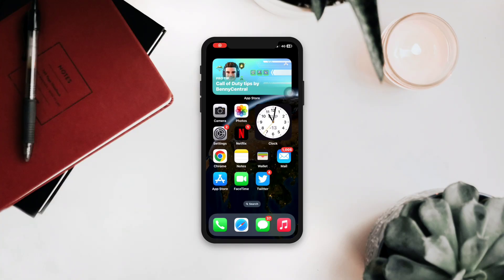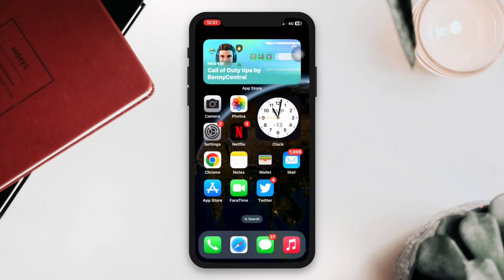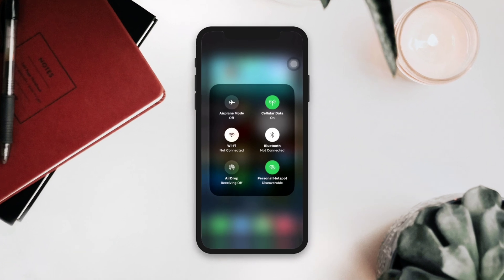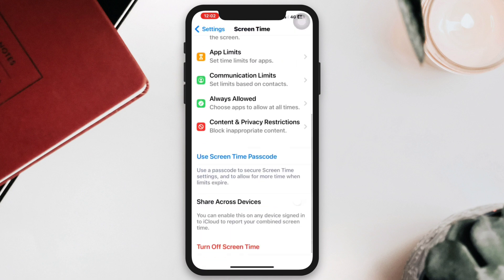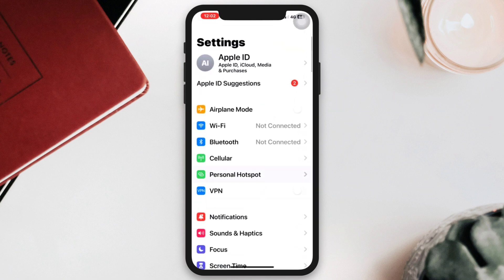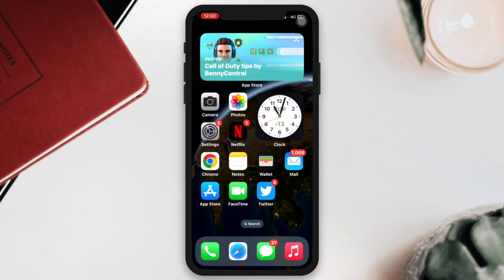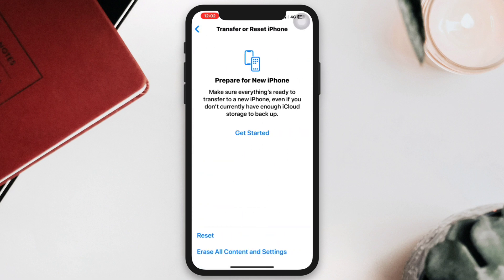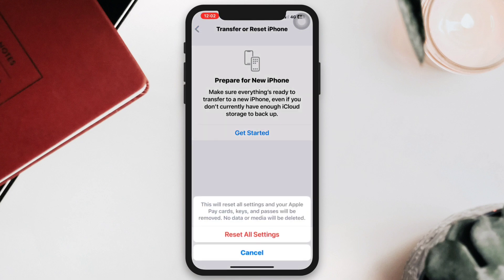Fix iPhone Personal Hotspot keeps disconnecting | Solve Hotspot Disconnect Automatically iPhone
Is the personal hotspot auto disconnecting on your iPhone? Watch this video to fix the personal hotspot keep disconnecting on your iPhone.
Many iPhone users have been complaining that their iPhone hotspot automatically turns off or the hotspot keeps disconnecting running iOS 16. Now if you also personal hotspot disconnecting automatically and facing hotspot keeps disconnecting problem then don't worry!
So after analyzing the problem, here I am gonna show you how to fix the automatic disconnect of personal hotspot on your iPhone.

00:01- Video intro
00:22- Solution 1: Turn off restrictions
00:35- Solution 2: Enable Maximize Compatibility
00:46- Solution 3: Reset all settings
01:15- Solution ending